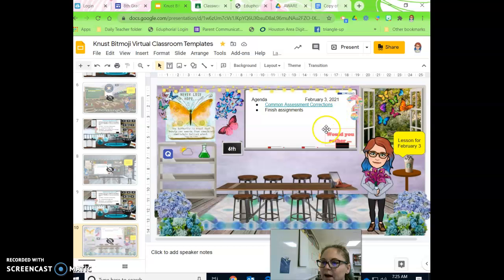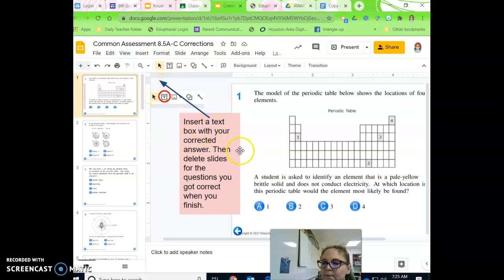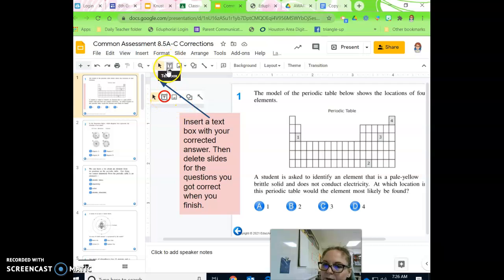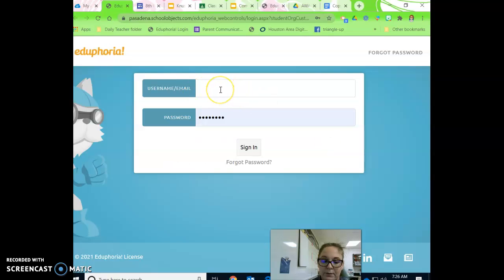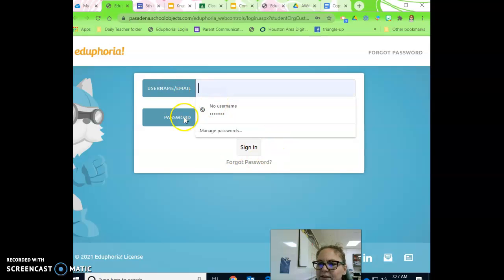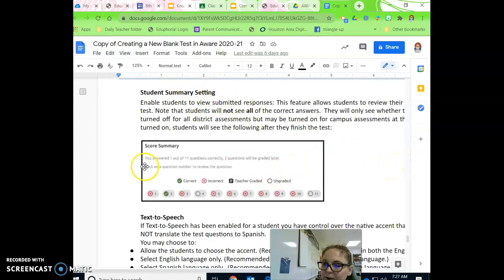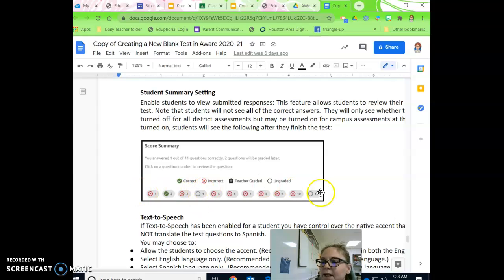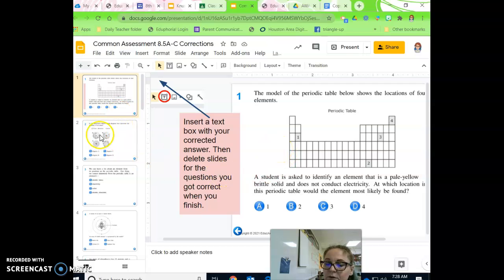Feb 3 - Common Assessment Corrections